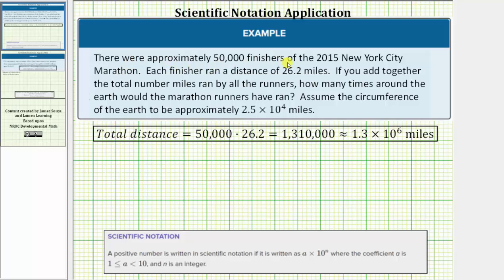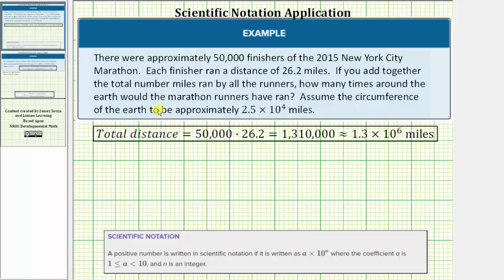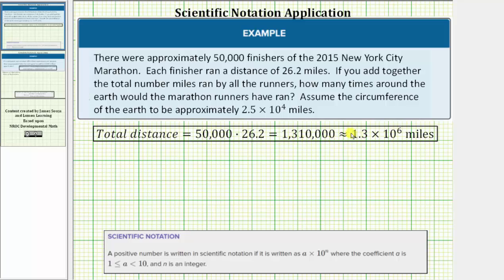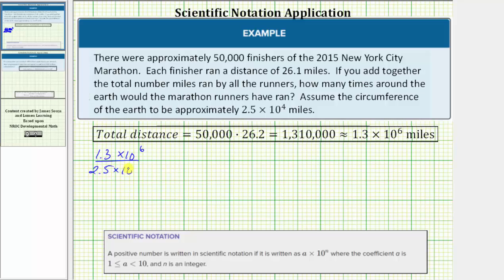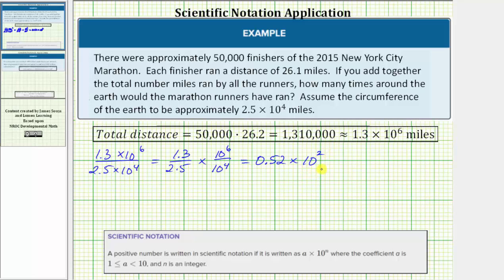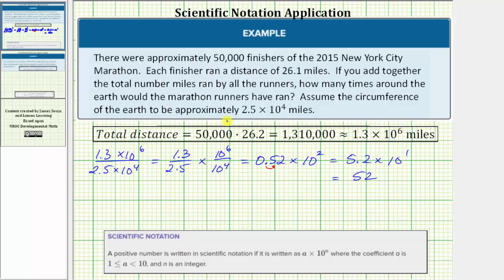Application of Scientific Notation - Quotient 1 (Number of Times Around the Earth)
This video explains how to determine the quotient of two numbers in scientific notation to solve an application problem.